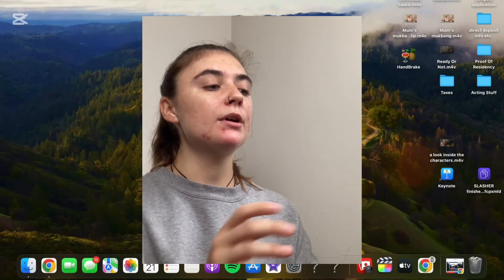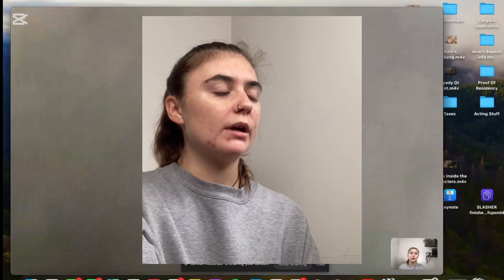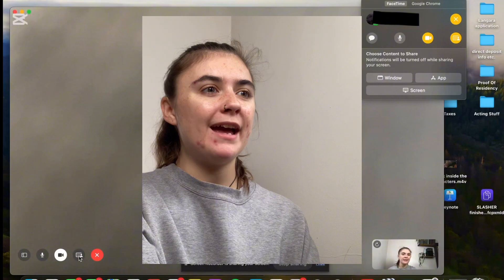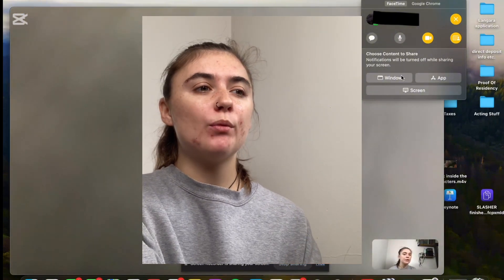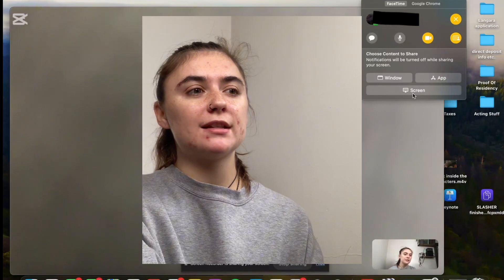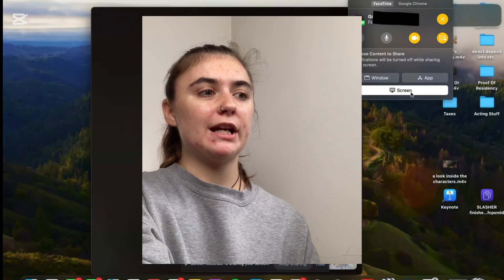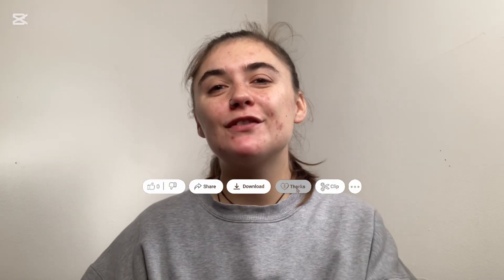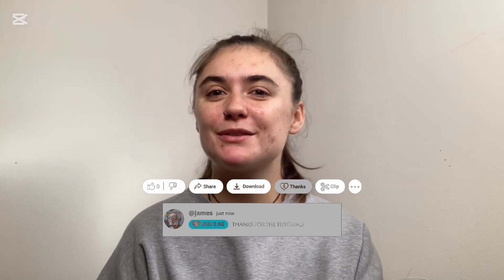How to Share Your Screen on FaceTime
► Need to collaborate on a project, troubleshoot a problem, or simply show something cool to a friend or colleague? Screen sharing on FaceTime is a convenient and easy way to connect and share your screen in real time.

In this tutorial, we'll walk you through the step-by-step process of sharing your screen on FaceTime. Whether you're using an iPhone, iPad, or Mac, the process is straightforward and intuitive.

► Chapters:

0:00 - Introduction.
0:12 - FaceTime screen sharing on iPhone.
0:49 - FaceTime screen sharing on Macbook.

By the end of this video, you'll be able to share your screen on FaceTime and collaborate effectively with others.